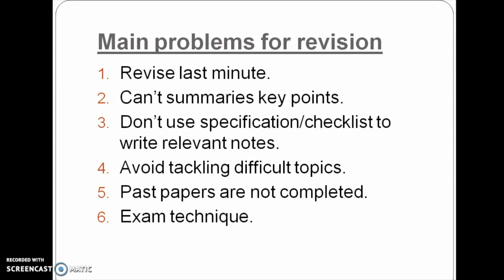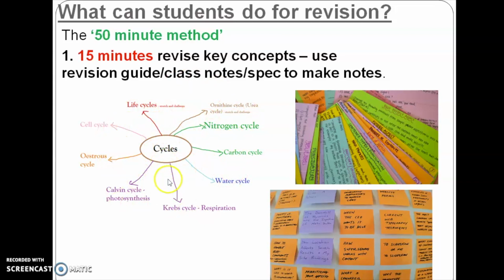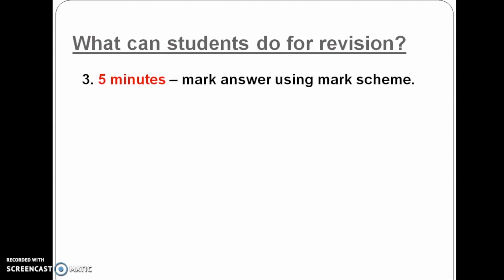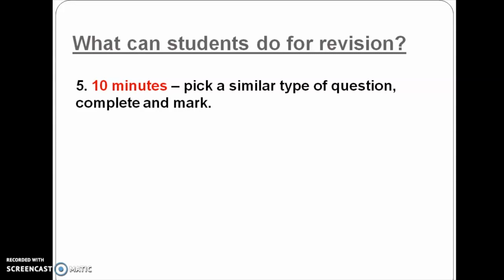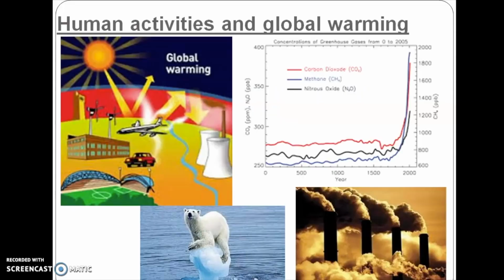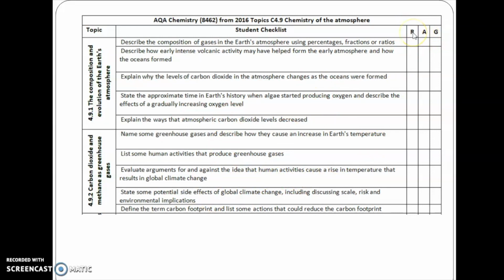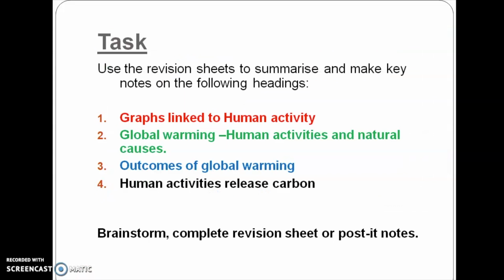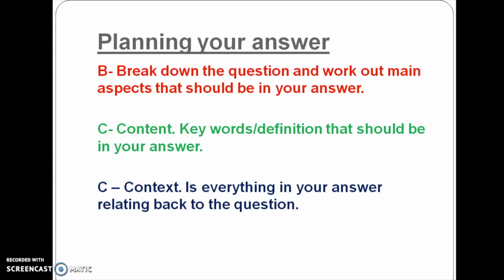Chobham Academy - Science: Revision tips for KS4 & KS5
Science: Revision tips for KS4 & KS5